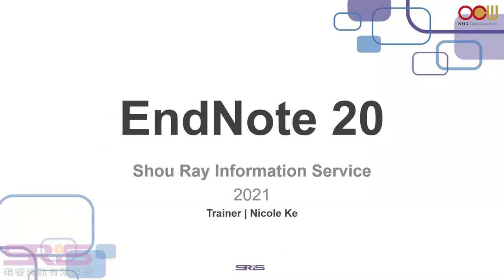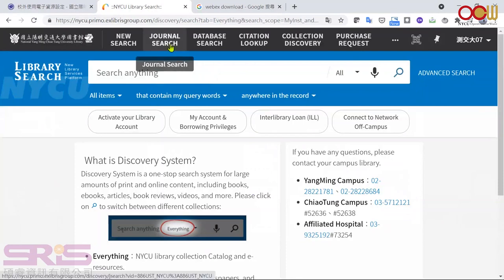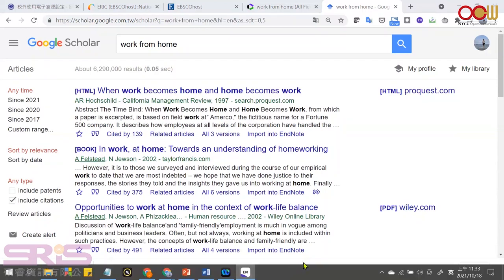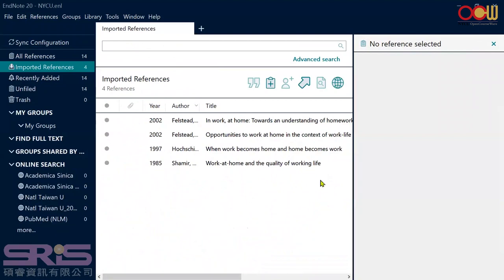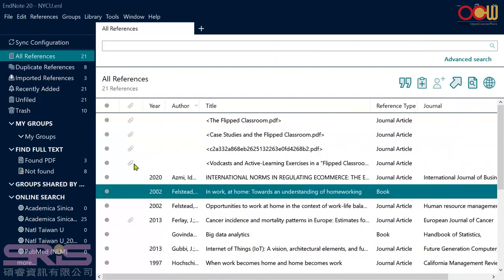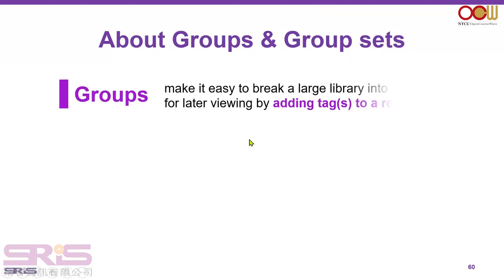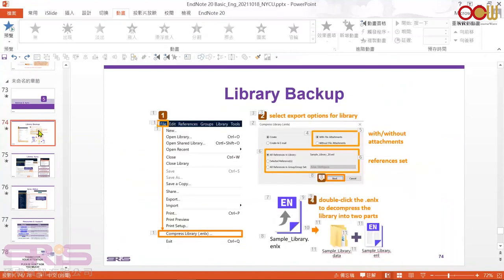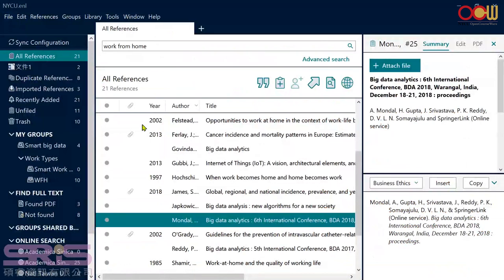Nicole Ke - EndNote 20 教育訓練(English)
演講日期：2021年10月18日
演講講者：Shou Ray Information Service Trainer Nicole Ke